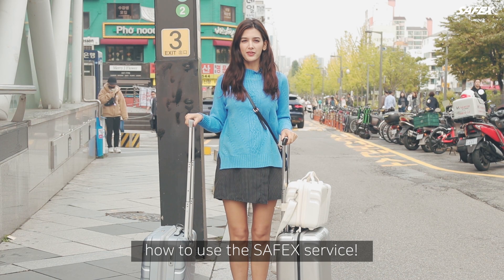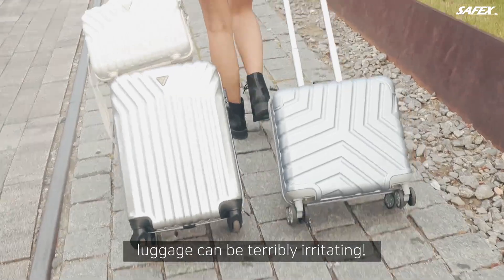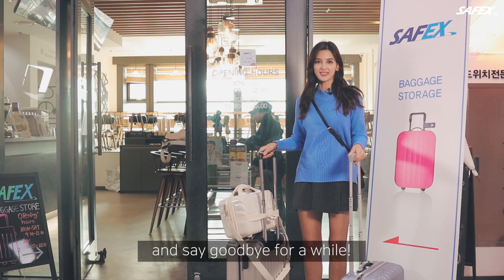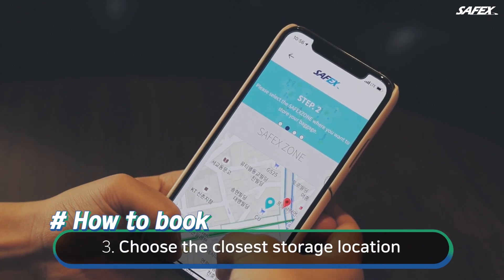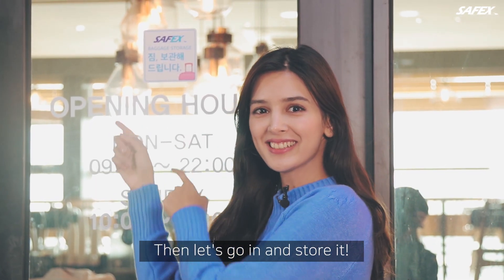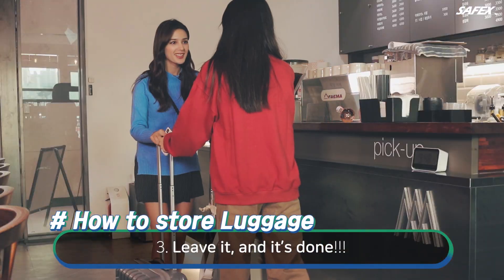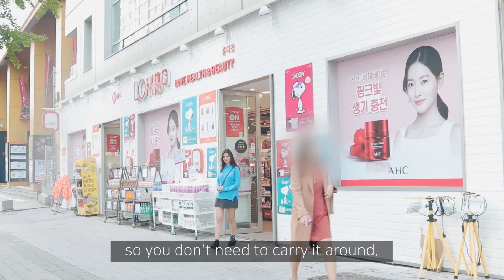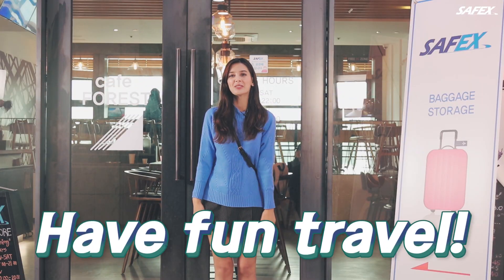[SAFEX]Luggage storage Vlog_EN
Heavy, bothersome, annoying baggage.
Anytime, anywhere with SAFEX.
Keep it simple after booking online.
Let's travel lightly:)

重くて煩わしいスーツケース!
SAFEXでいつどこでも
オンラインで予約の後
簡単に預けて
軽く旅行しよう:)

沉重，麻烦，难以搬运的行李！
随时随地使用SAFEX！
在线上预订后
简单的保管行李后
轻松地去旅行吧:)

무겁고 귀찮고 번거로운 캐리어들!
SAFEX로 언제 어디에서나!
온라인으로 예약하고 간단하게 보관 성공!
가볍게 여행하세요:)